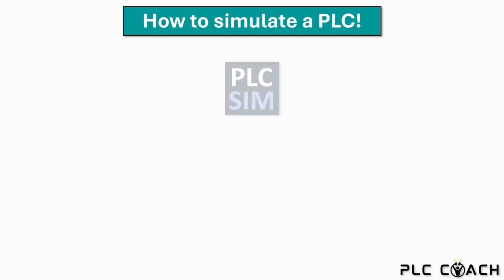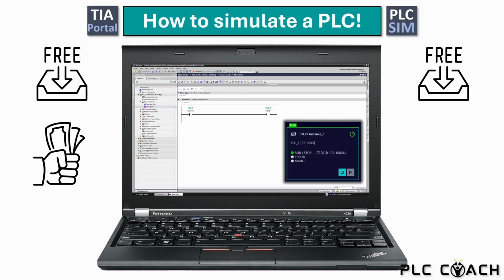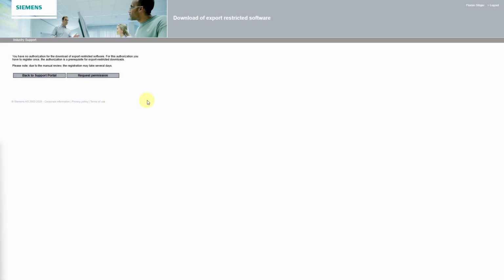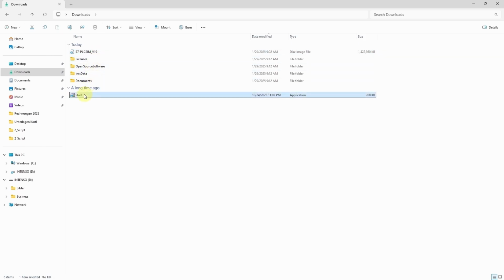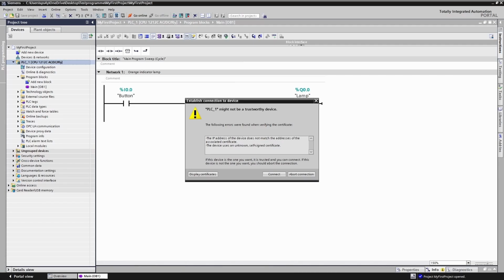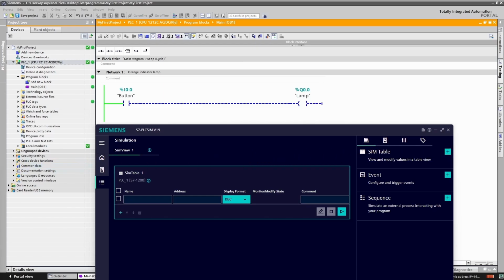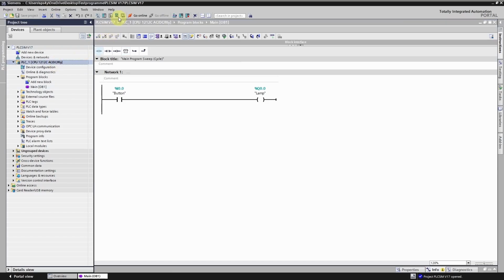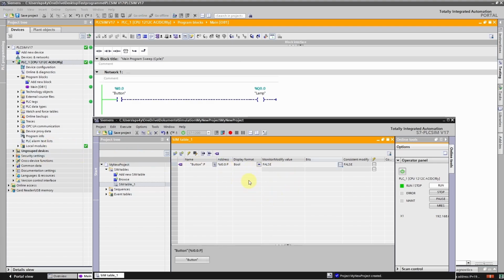PLC Basic Course 2.8 | Simulate Program with PLCSIM | Learn PLC Programming in TIA Portal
In this video, I will show you how to simulate your PLC program using Siemens PLCSIM. Learn how to test your code without real hardware and verify your logic in a safe and easy way!

My name is Florian and i am your PLC Coach. Together we will programm a Siemens Simatic Controller using the software TIA Portal.

▶ If you are interested in more content, please take a look at my homepage.

⌚Timestamps:
00:00 - Intro
00:54 - Versions of PLCSIM
02:54 - Download and install PLCSIM
05:25 - How does PLCSIM look like
06:19 - Start simulation
06:51 - Download program
08:34 - Modify values
09:47 - Older versions of PLCSIM (V17)
12:11 - Outro